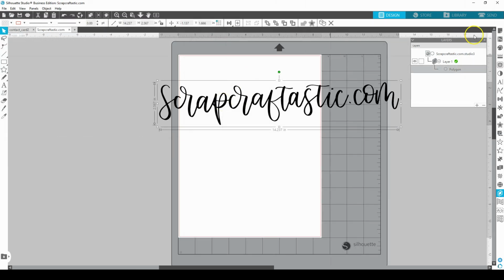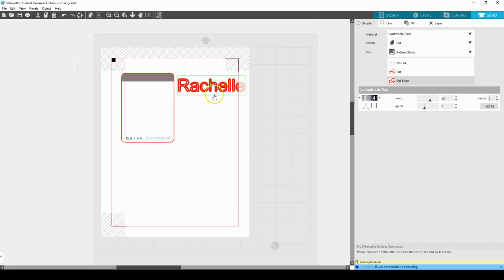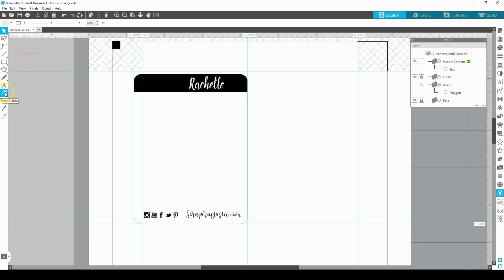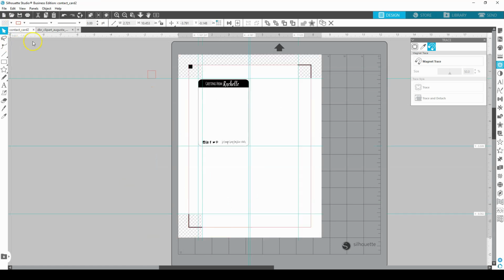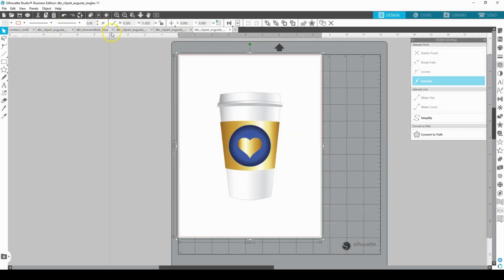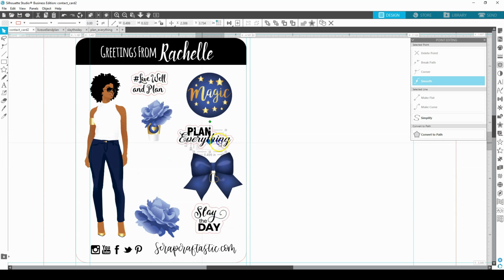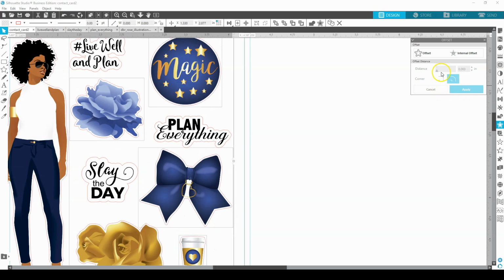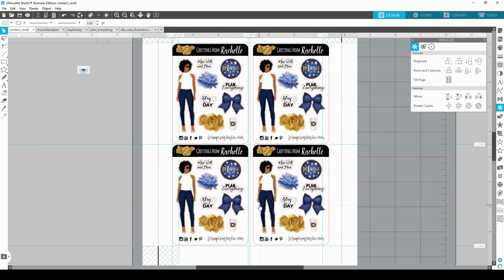How To Make CONTACT CARDS Tutorial Part 2 Kiss Cut / DIY Stickers in Silhouette Studio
In this video tutorial I share how to add graphics or images and text to your Contact Card sticker sheet in Silhouette Studio and prepare for print and cut..

Be sure to watch the first video of the series:
How To Make CONTACT CARDS Tutorial - Part 1 The Base

The basic version of Silhouette Studio is FREE. You do not need a Cameo or Portrait to use the software for design.

Rachelle

Designs By Rachelle LLC
Scrapcraftastic